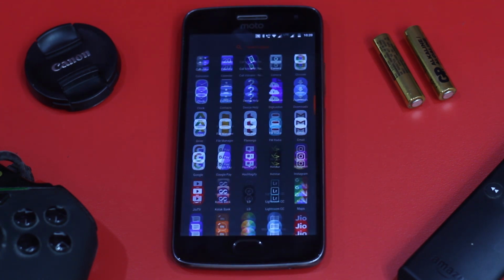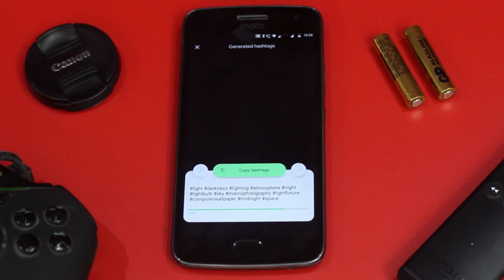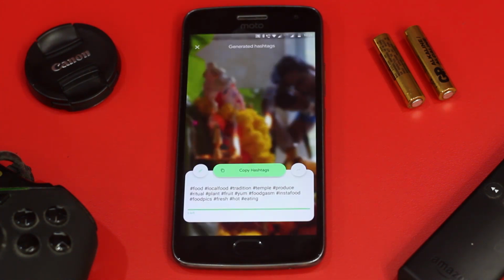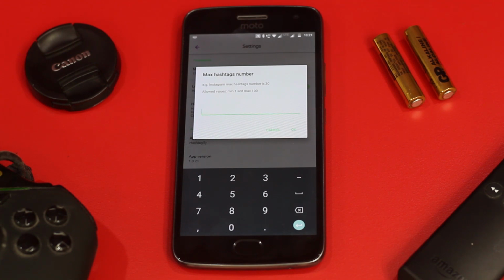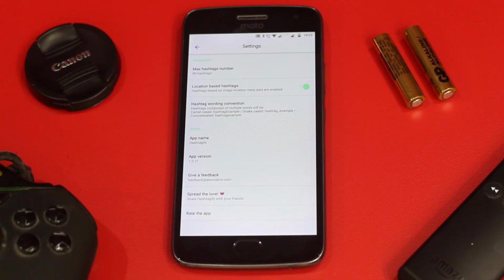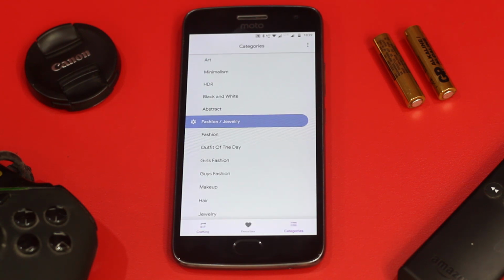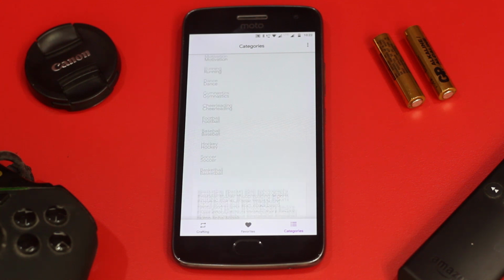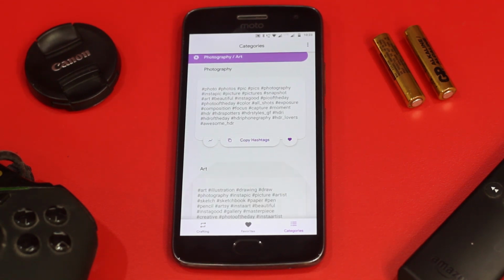FIND HASHTAGS FOR INSTAGRAM IN A CLICK!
GET HASHTAGS FOR INSTAGRAM IN A CLICK! - "GADGET PARK"

Hey guys in this video I will show you the easiest way to find hashtags for social media.

Follow me on these platforms for amazing daily pics!

My Filming Gear:
Camera: Canon 1300D
Lens: Stock 18-35mm, 50mm 1.8.
Tripod: Benro T600-EX
Mic: BM 800 Condenser Microphone, Zoom H1, Takstar Mic.

Keerthan Bhat

You Can Follow Us on Following Platforms